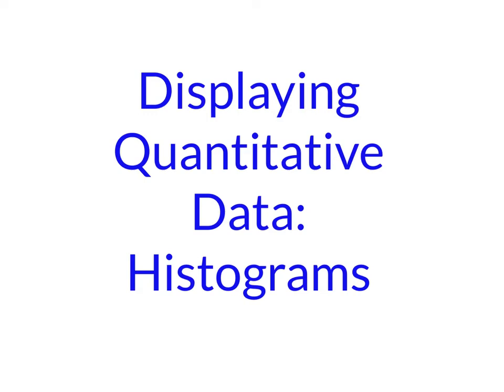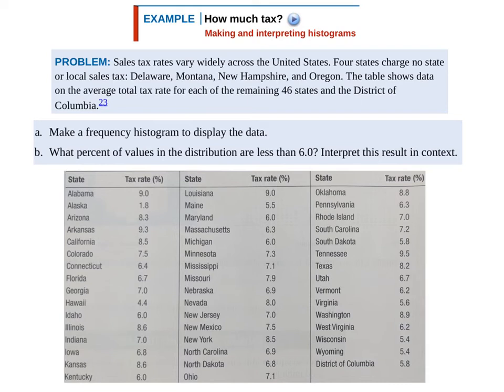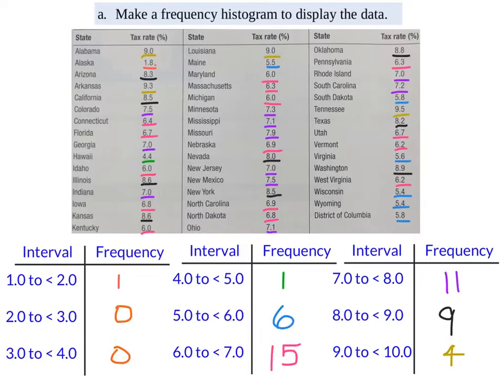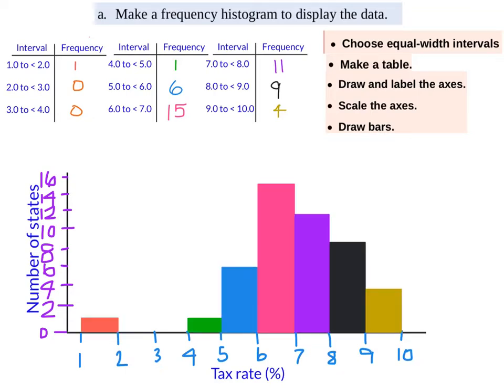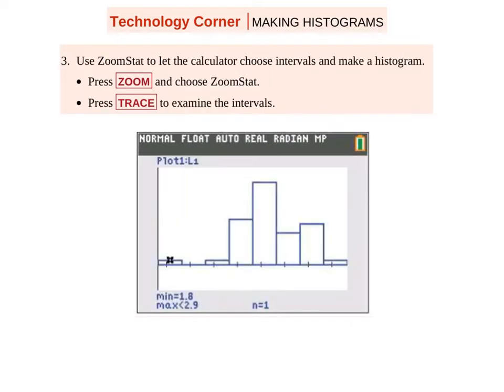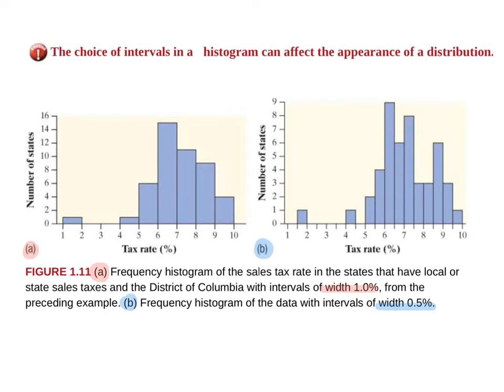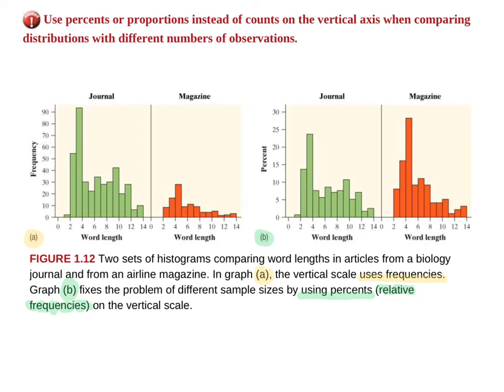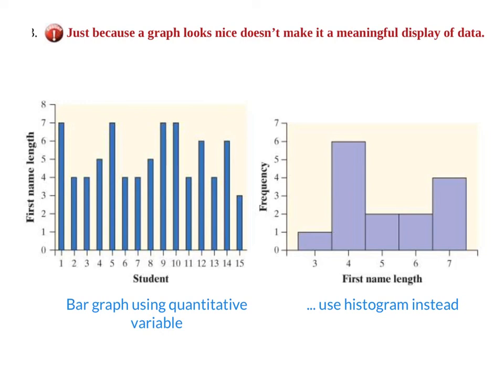Stats 1.2C - Displaying Quantitative Data: Histograms